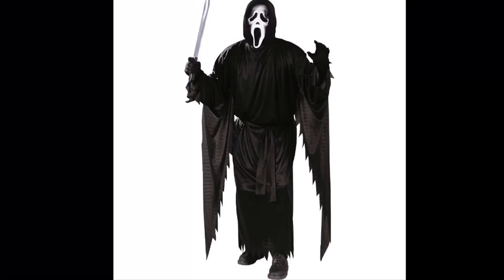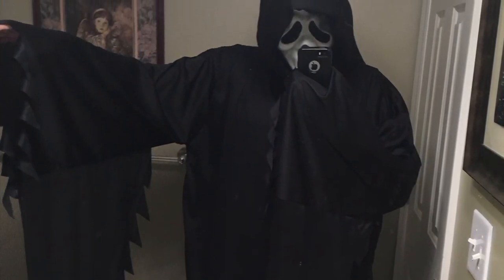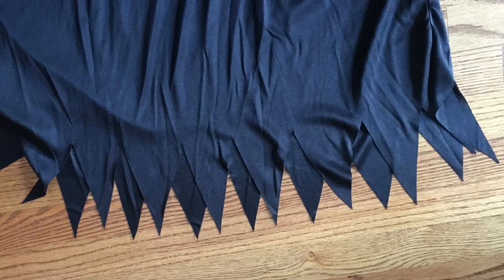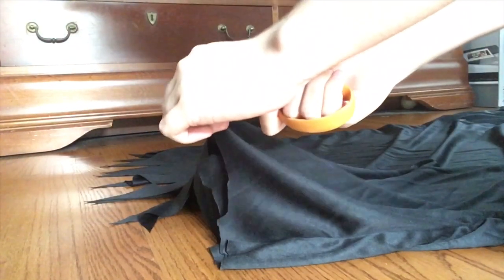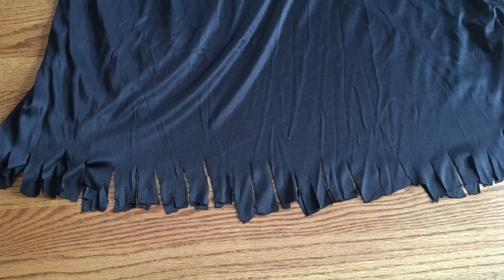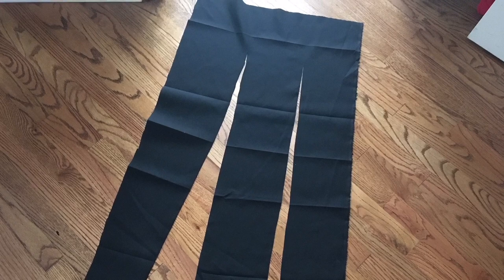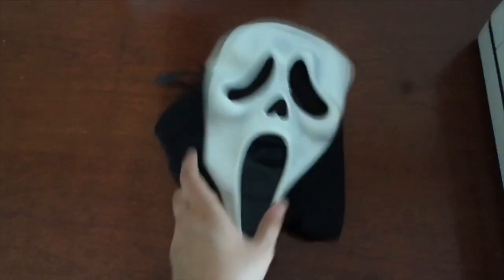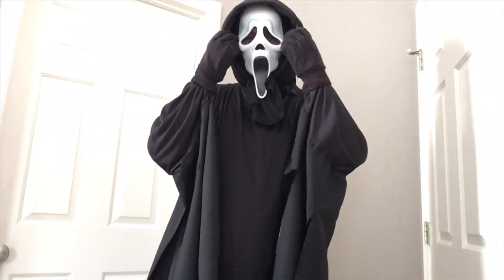How to Convert a Fun World Scream Costume into a Ghost Face Robe Replica diy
Here is how I converted a store bought ghost face costume by fun world into a close to screen accurate replica cosplay. I hope this helps!

Costume:
FunWorld Adult Plus Scream...

Black fabric for the drapes (make sure you get 2 yards):
ITY Fabric Polyester Lycra Knit Jersey 2 Way Spandex Stretch 58" Wide by The Yard (1 Yard, Black)

Mask:
UL Listed 6.5 Ft Fastest 3.5A...

Gloves:
JISEN Men Police Formal Tuxedo Honor Guard Parade Nylon Cotton Gloves 26cm Black